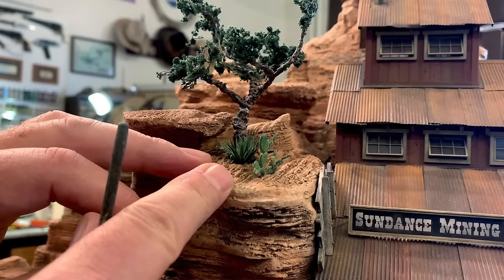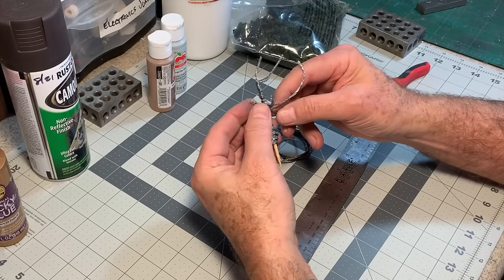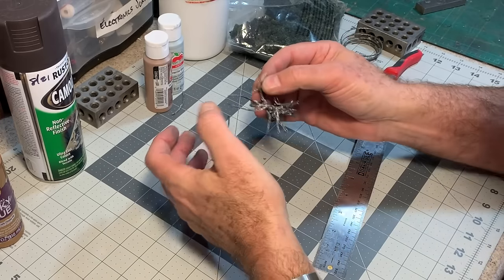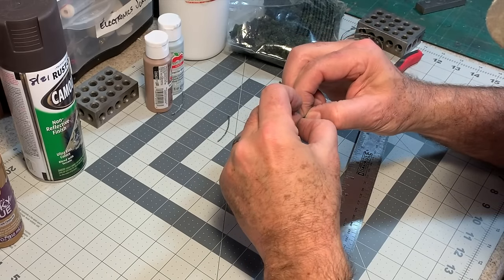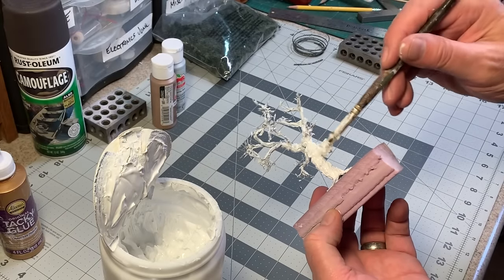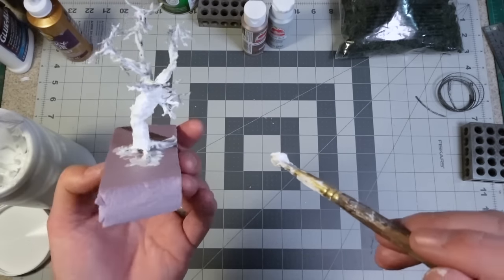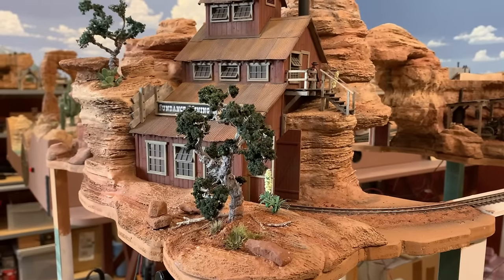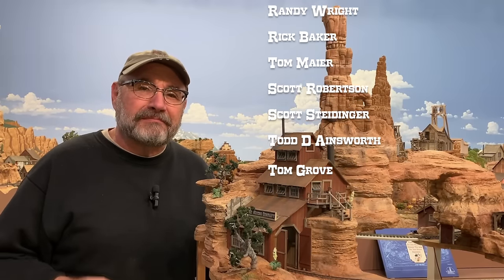Modeling Desert Juniper Trees | Workbench Wednesday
This week's Workbench Wednesday is a "how-to" on modeling high desert Juniper trees. Sometimes called cedars, these gnarled and ancient trees dot the hillsides and canyon rims of the American Southwest. Since there are no commercial products that come close to the look of these unique trees, I scratchbuild mine from twisted wire, modeling paste, and ground foam. These techniques and materials work great for other types of old, twisted trees as well.

Dave